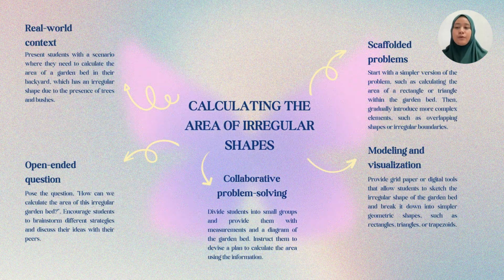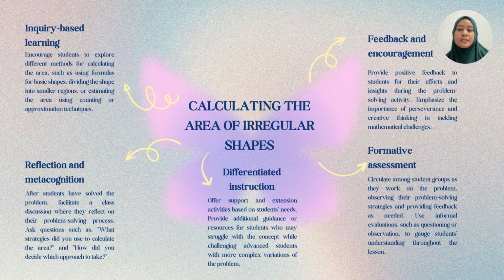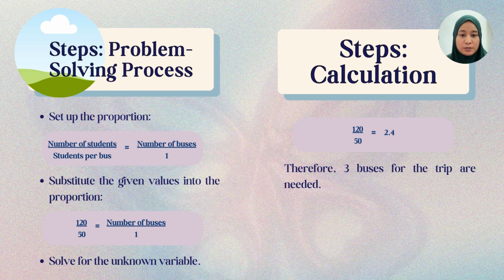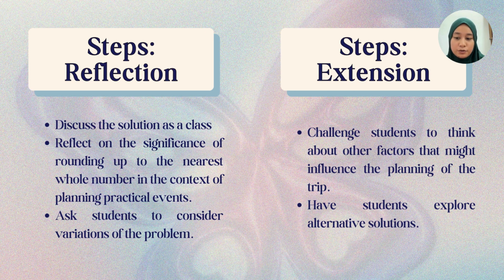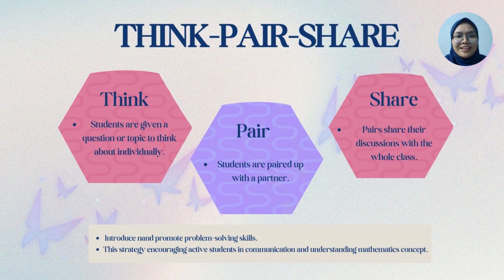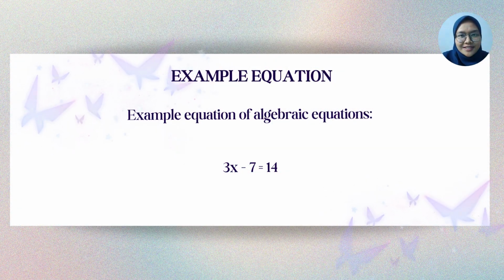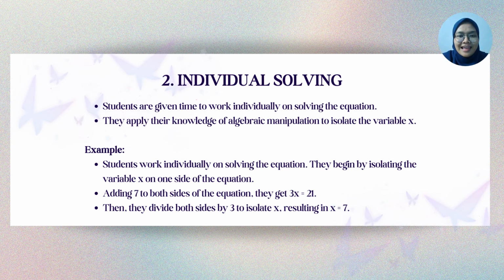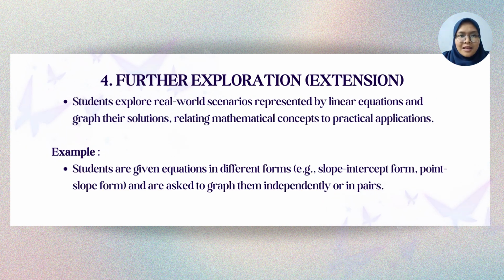MTES2092M TASK 2 Presentation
Mathematical Processes